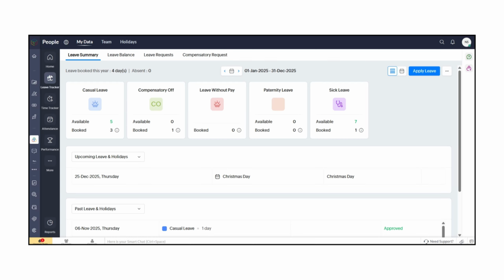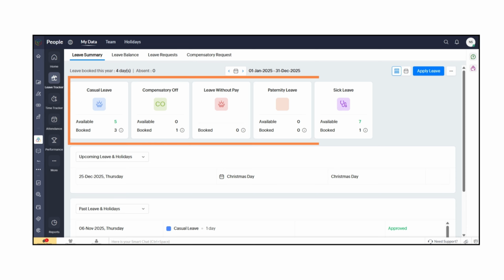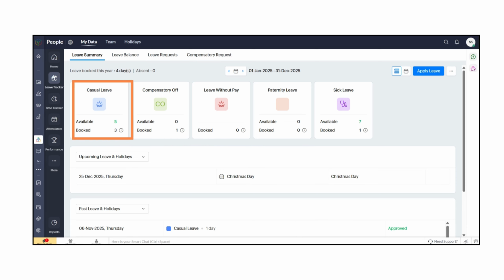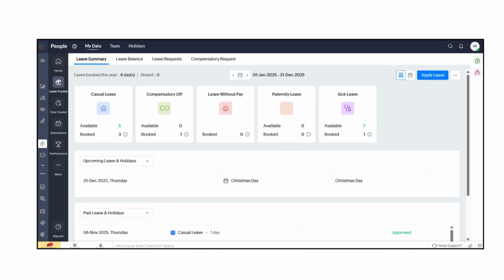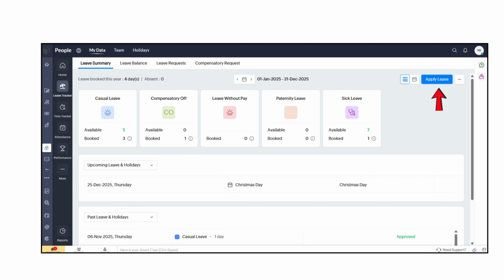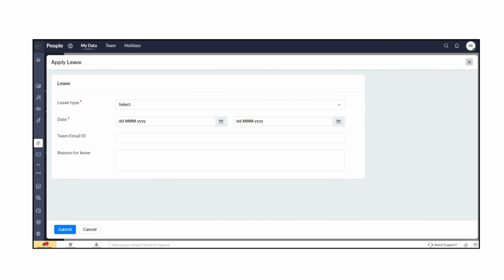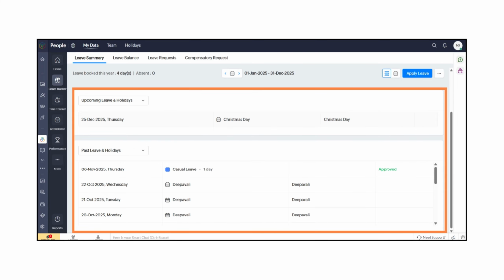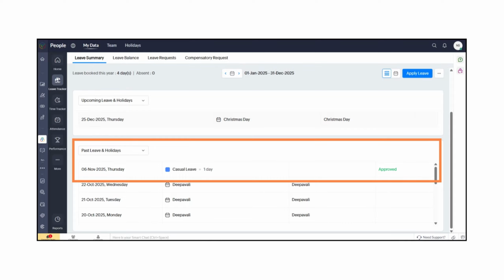(Part 2) How to Use Zoho People | Complete HR Management Tutorial for Beginners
Looking for an easy way to manage your employees? Learn how to use Zoho People to streamline HR processes, track attendance, manage leave requests, onboard employees, monitor performance, and automate everyday HR tasks.

Whether you're an HR professional, business owner, startup, or growing enterprise, Zoho People helps you build a modern, paperless HR system.

🚀 In this video you'll learn:

How to use Zoho People
Set up employee profiles
Manage attendance and timesheets
Track leave and holiday requests
Automate HR workflows and approvals
Handle employee onboarding and performance
Access HR reports and analytics

💡 Zoho People centralizes all your HR operations in one platform, helping you save time, improve employee experience, and ensure HR compliance.